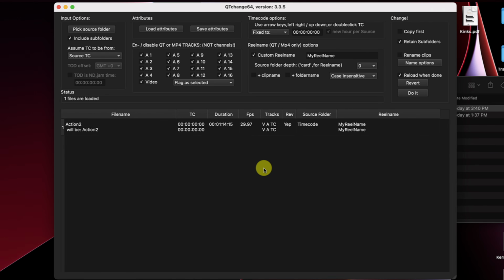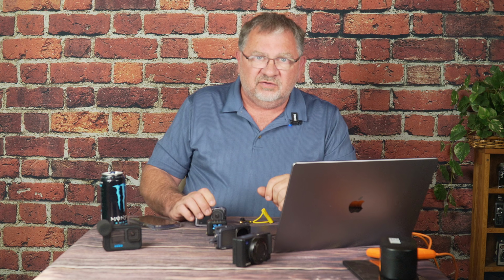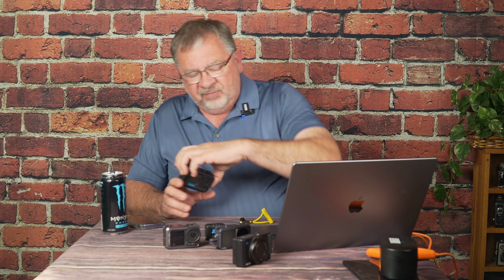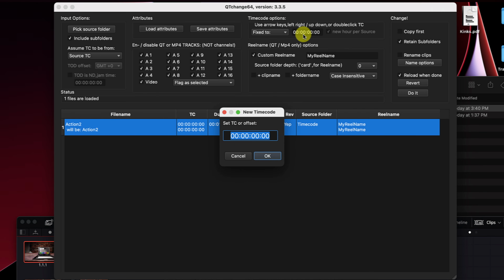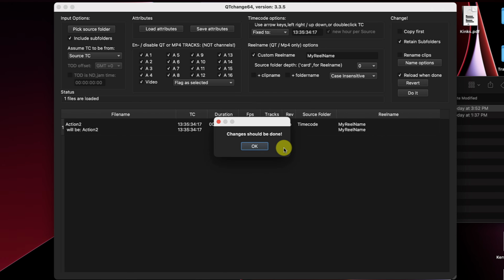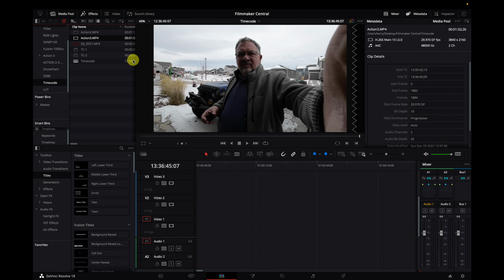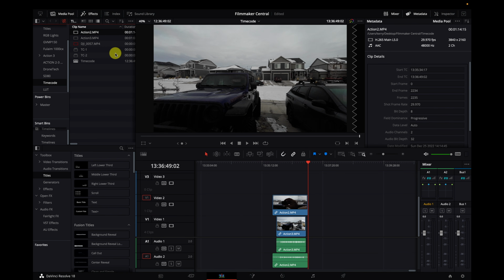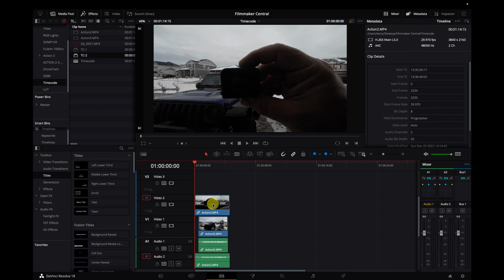How to use TimeCode / Diety TC-1, GoPro, DJI Action 2/3, Davinci Resolve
Using timecode with your footage can make editing and syncing your clips much easier. In this video, we show how to use the Diety TC-1 timecode generator with different cameras including the DJI Action 2, DJI Action 3,  GoPro 9/10/11, and pretty much any other camera, including drones.

Saramonic Cable for the DJI Action 3
Boya Cable for the DJI Action 3